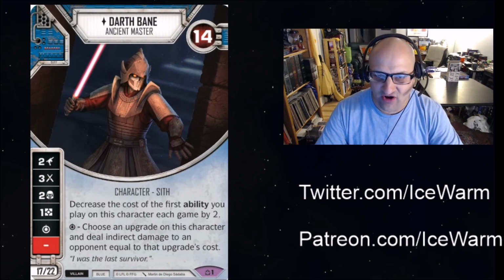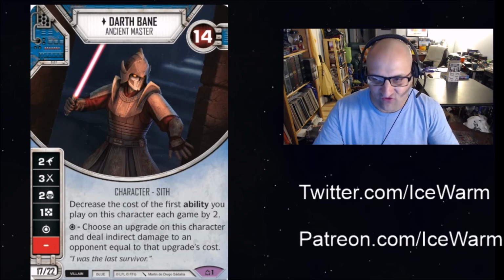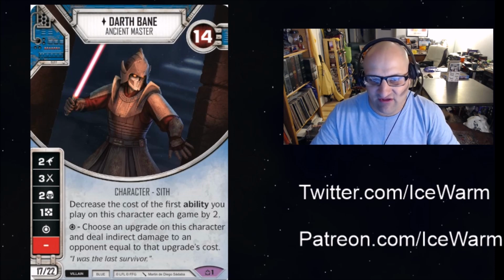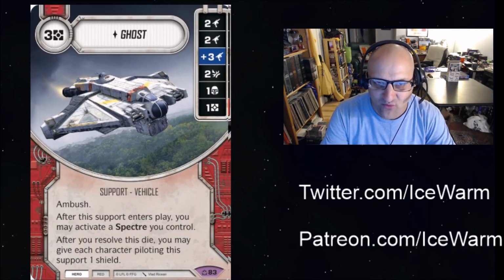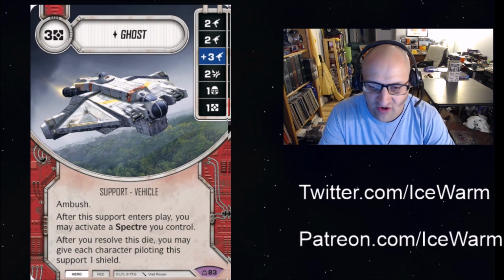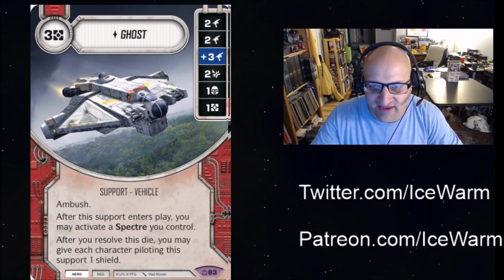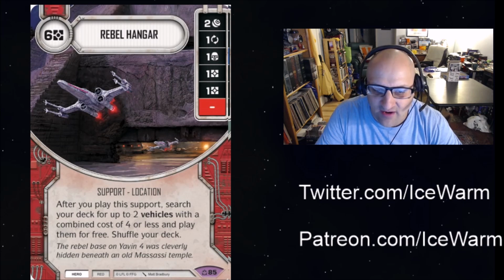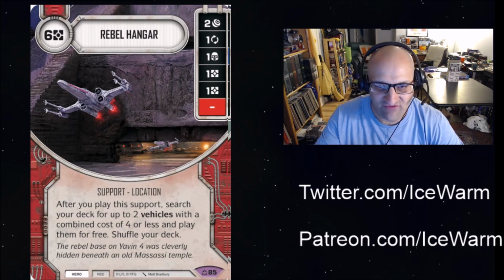Star Wars - More Covert Missions Spoilers...Darth Bane, New Ghost And More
A few more spoilers for Covert Missions were released today. We are getting Darth Bane, a new Ghost, and Rebel Hangar. Covert Missions was also delayed until the first quarter of 2020.